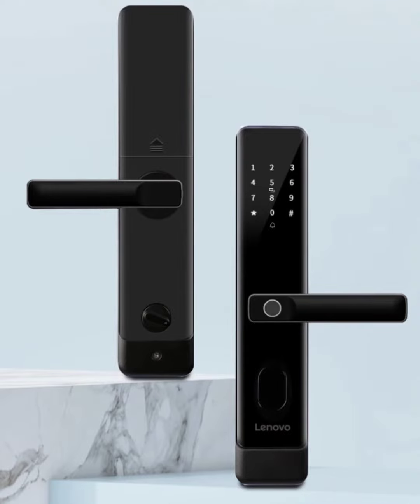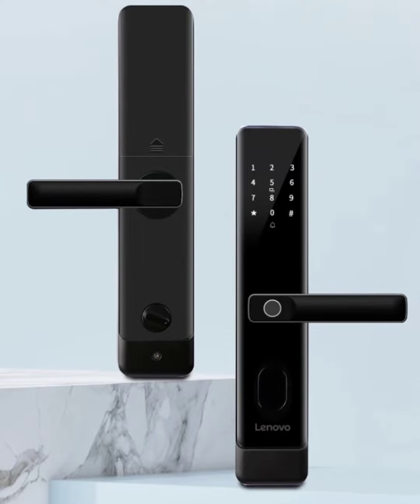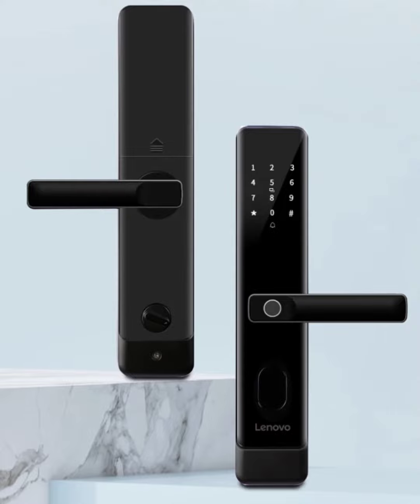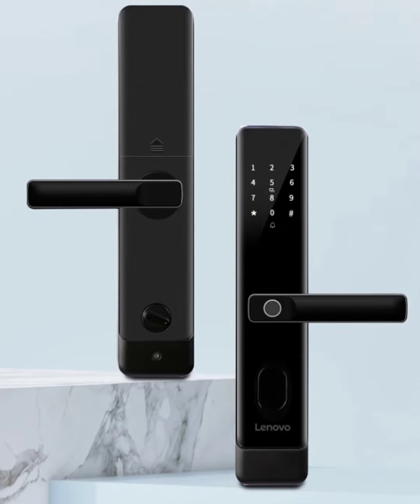Lenovo Launches the E20 Smart Lock, Available for Pre-order for 399 Yuan ($55).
Lenovo has been making smart locks for a while now, and the company has amassed a good range of locks. The E20 smart lock is the latest unveil available for pre-order on JD.com starting April 22nd for 399 yuan. This sleek smart lock prioritizes security with a triple-proof design that tackles power outages and forceful entry attempts.